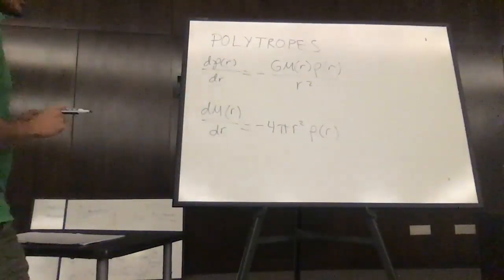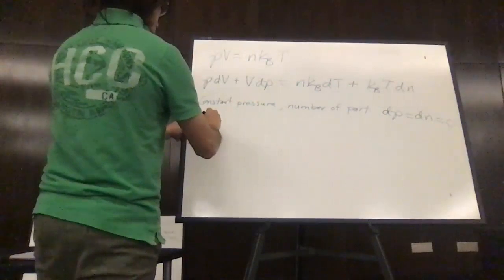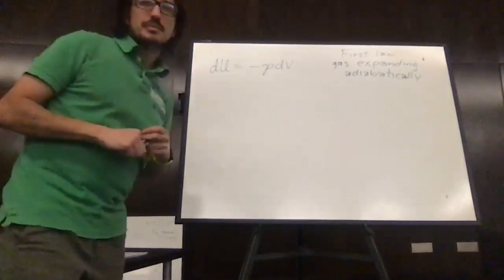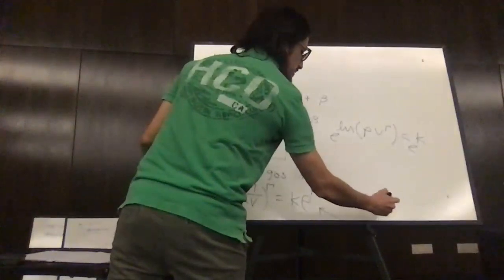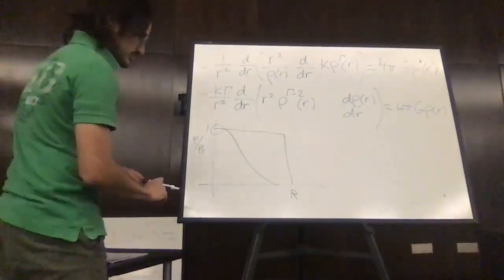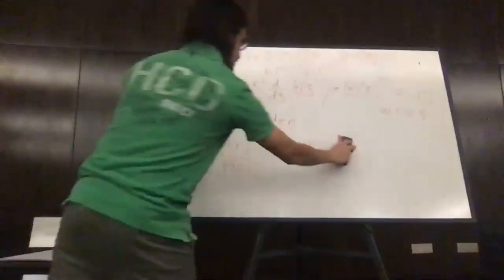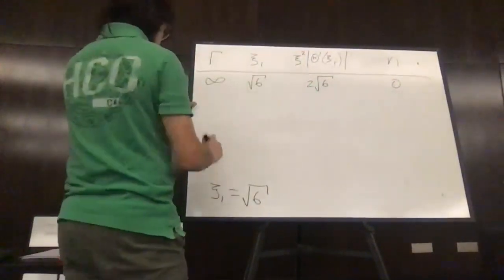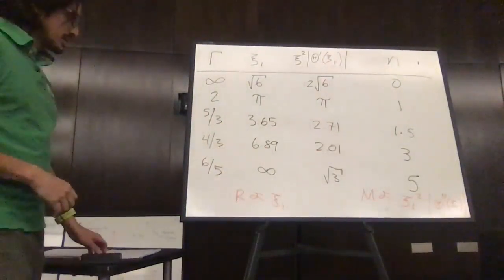Lecture 10 - Polytropes